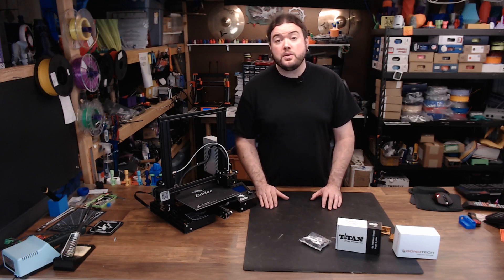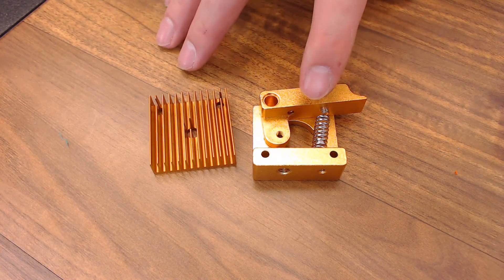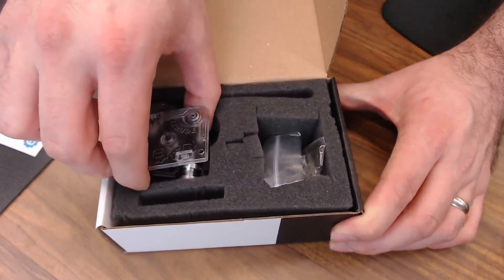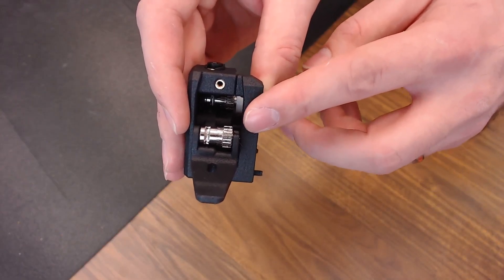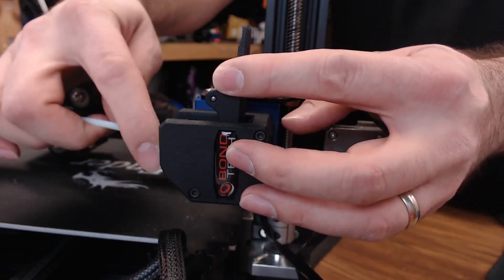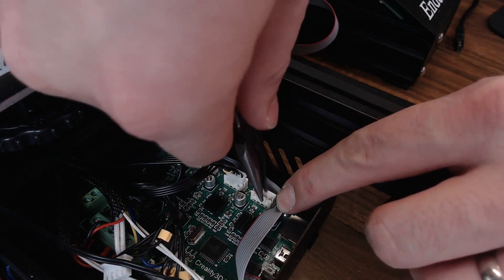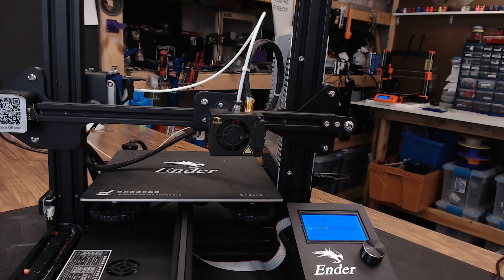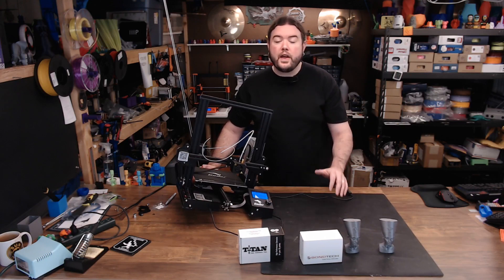3D Printer Extruders - Ender 3 - Chris's Basement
In this one we go over how a few different extruders work and upgrade the extruder on the Ender 3.

00:00 Intro
00:44 Stock Extruder
01:30 Parts Upgrade
03:43 Bondtech BMG Install
06:20 E Stepping
07:43 Conclusion

Amazon (aff) [US DE GB CA IT ES FR JP]:

Find Me Over On Twitter!